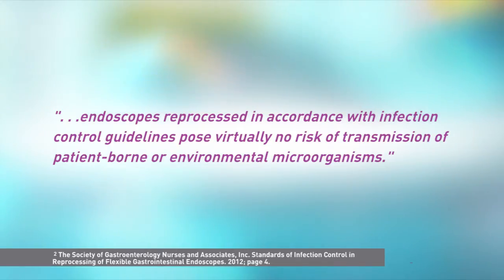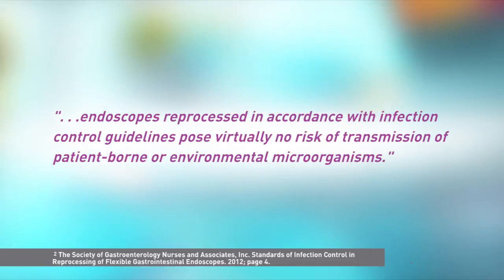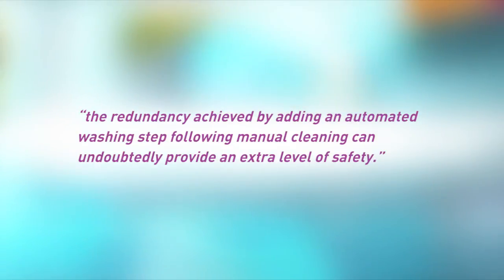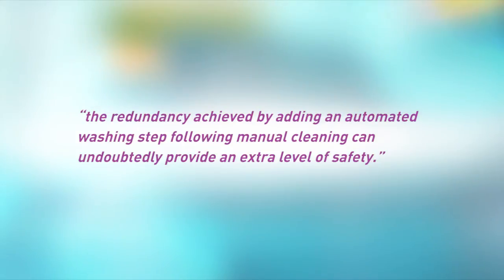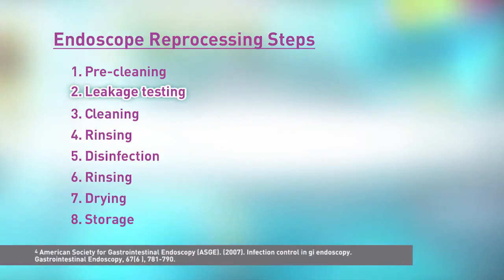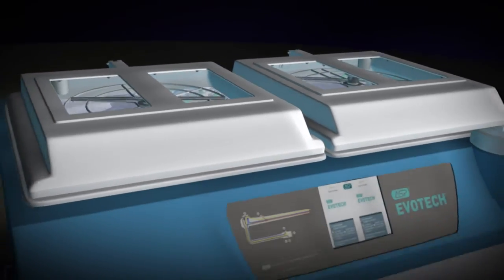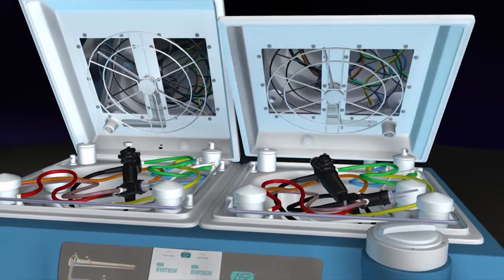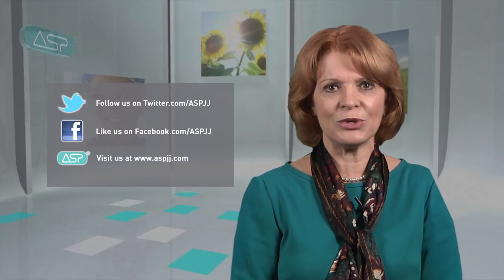Webisode: Updated SGNA Guidelines for Scope Reprocessing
Many healthcare professionals have questions about the new SGNA Guidelines on Endoscope Reprocessing and what it means for their staff and facility.

In this Webisode you will get some insight from a clinical and professional education perspective. You can view and share this quick video segment today!